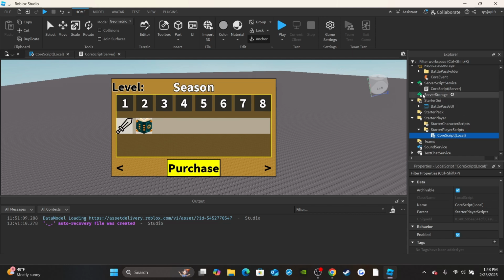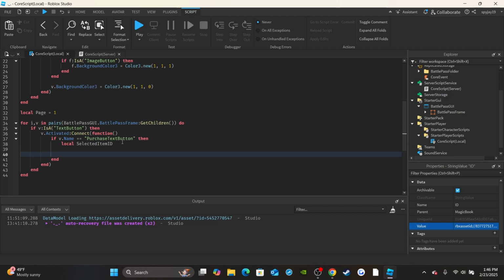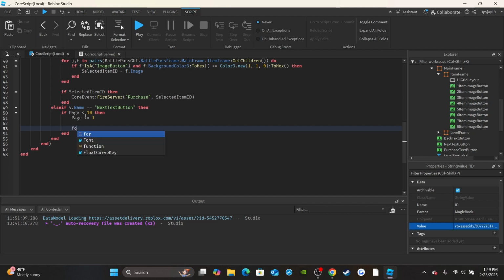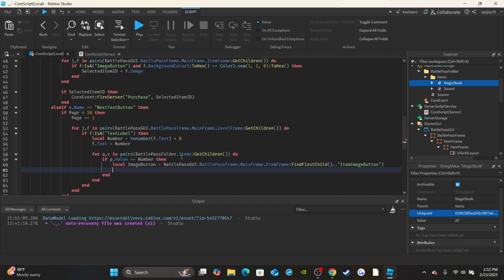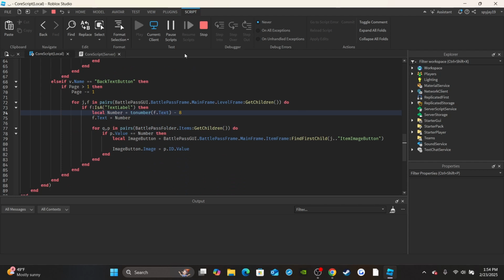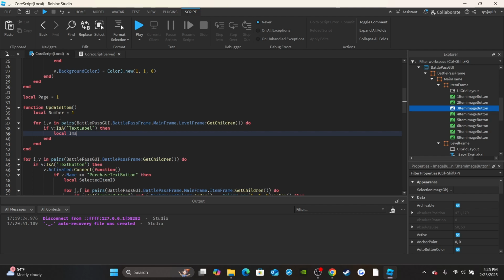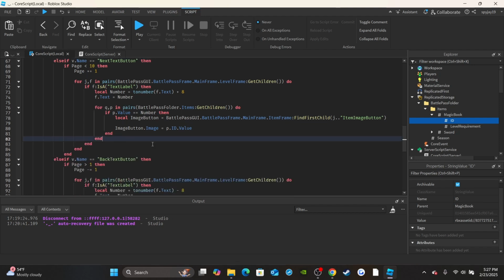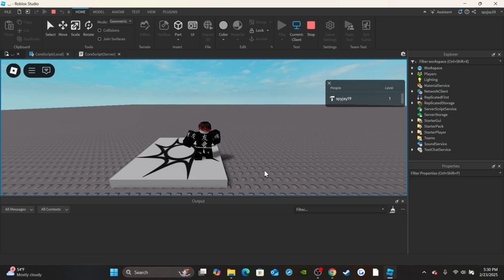How to make a Battle Pass System in Roblox! [Part 2: Pages] (Roblox Studio Scripting Tutorial 2025)